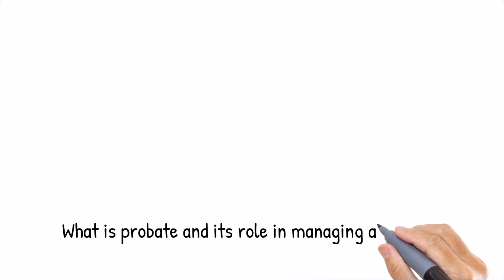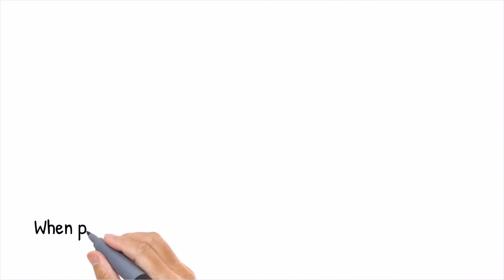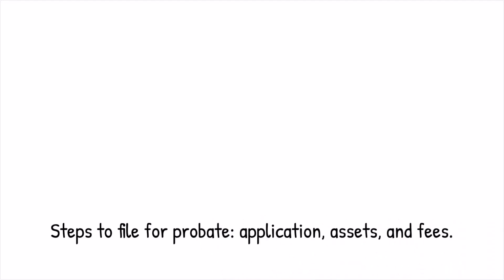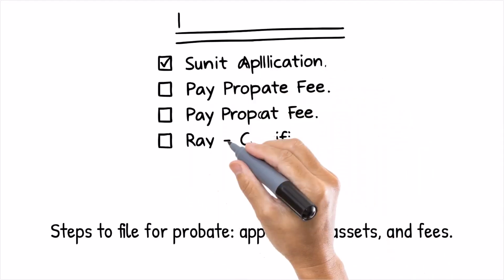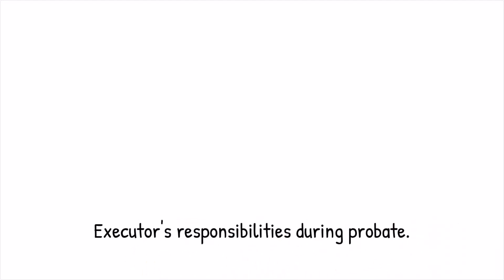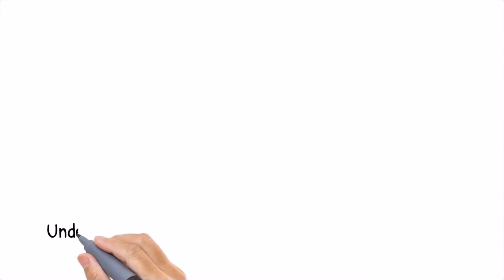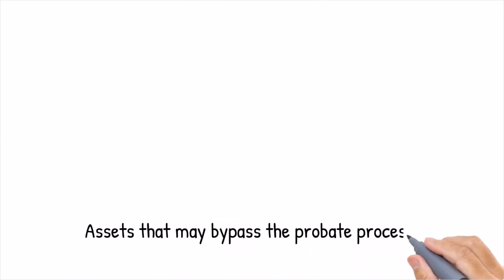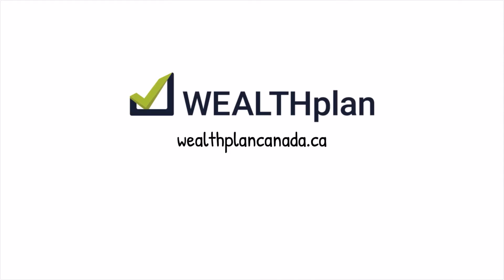Understanding Probate in Ontario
In this video, I provide a brief overview of the probate process in Ontario.